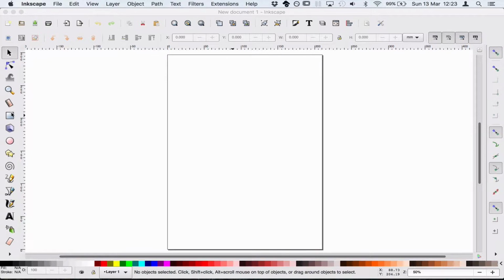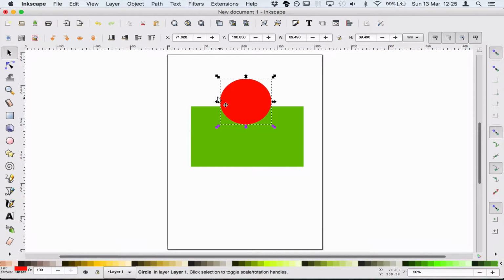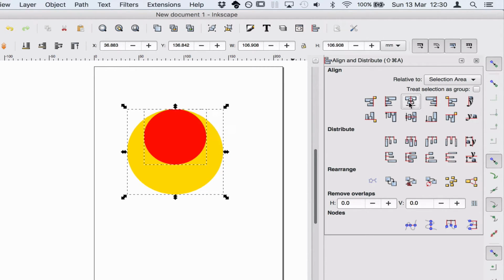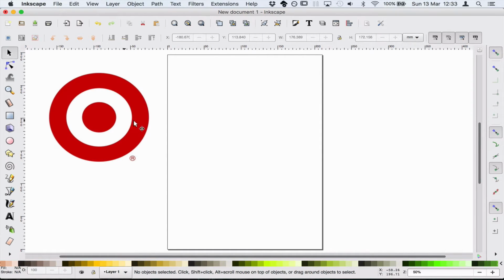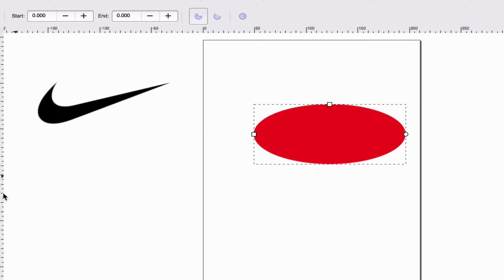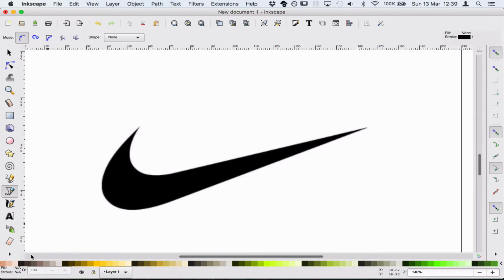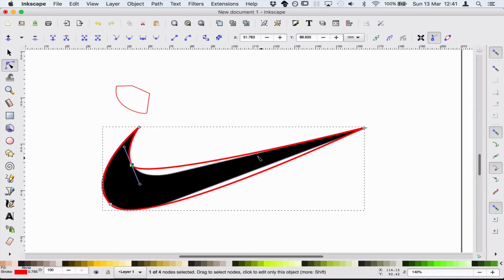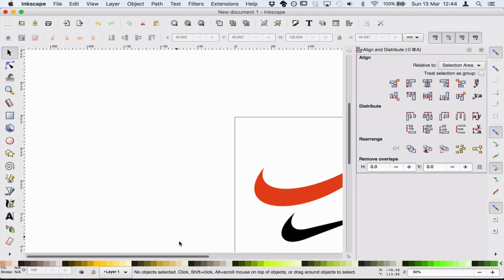Inkscape Revision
A video to revise some basic to advanced tools in Inkscape